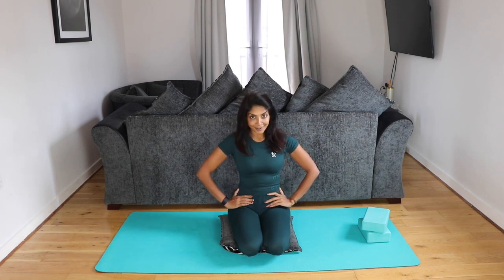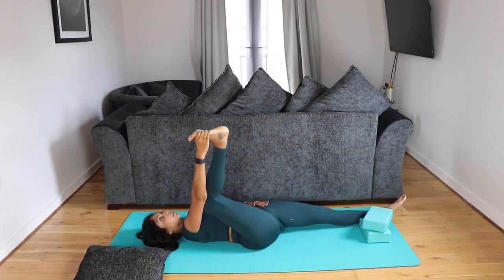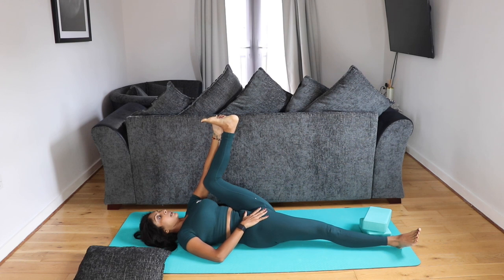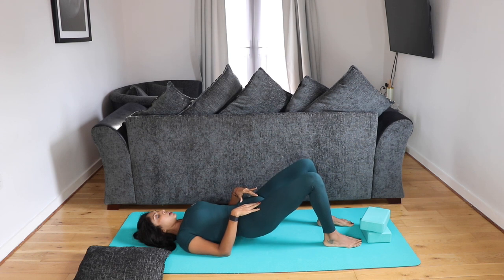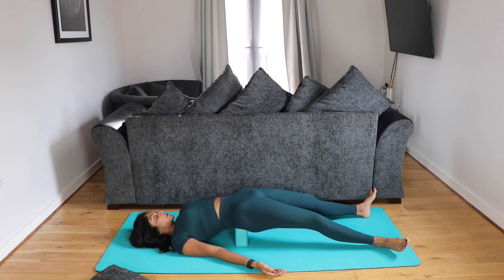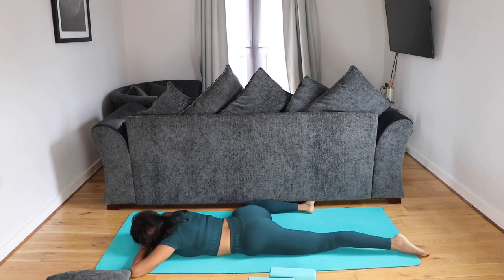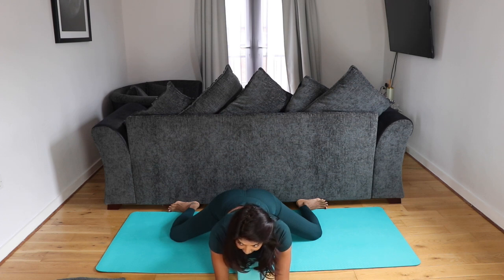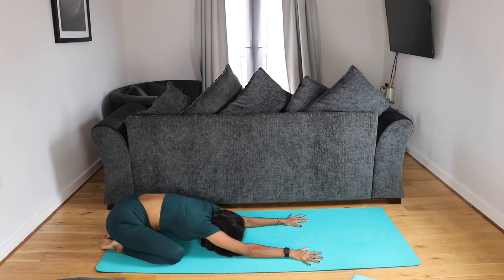37 minute STRETCHES for HIP PAIN RELIEF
Welcome to your personal 37 Minute stretches for hip pain.

If you are suffering with hip pain or discomfort, this is for you!

Grab 2 blocks / books and a pillow if you have them.

Listen to your body and use your own discernment when it comes to training at home. Please note, side affects include: Feeling Motivated, Increased Core Confidence, More Energy and Falling in Love with your Body!